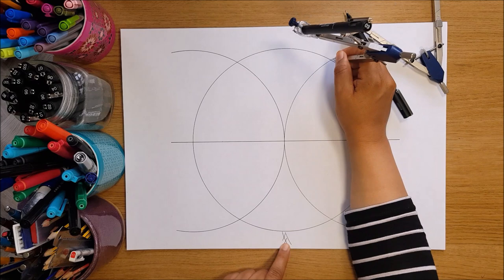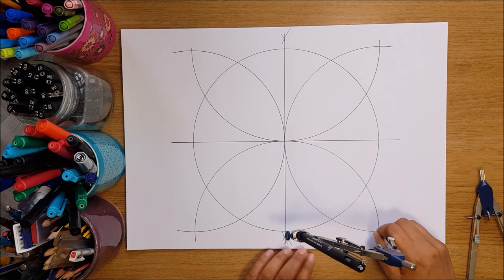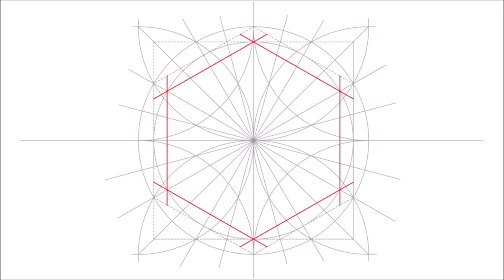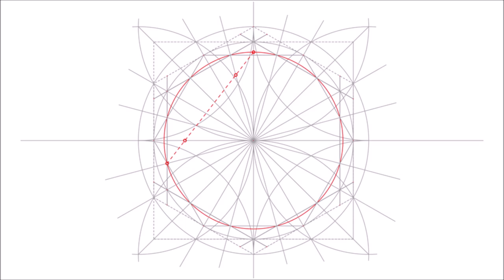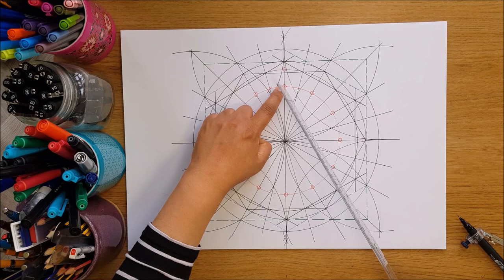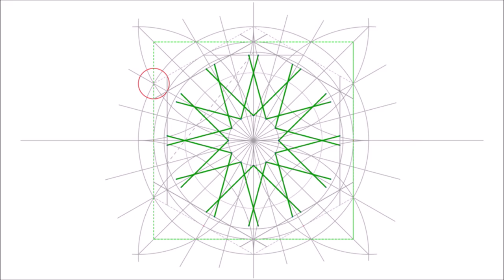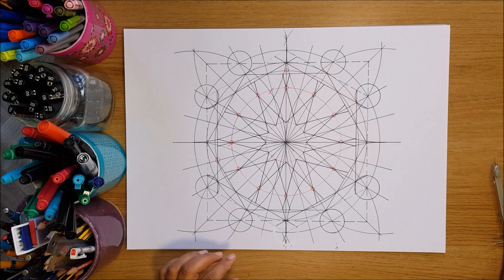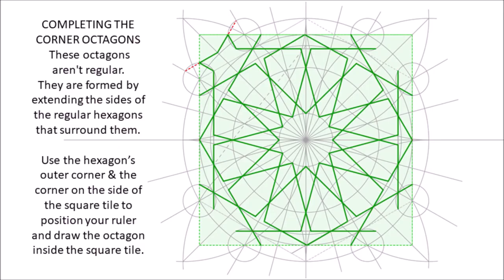#15.3B Draw, trace transfer, tile & paint two arrangements of a stellated twelvefold rosette.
A tutorial to help you draw, trace and tile your way to two arrangements the stellated twelvefold rosette. This is Activity 7 as part of practical guided activities to help you to learn how to drawn & paint Islamic Geometric patterns.

If you enjoy the free resources, donation of any amount are welcome to help sustain my work